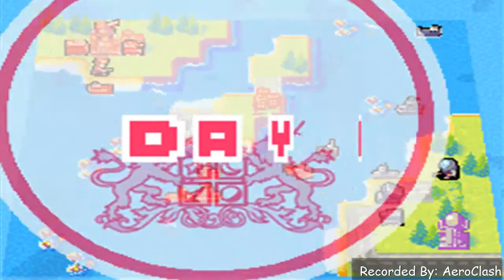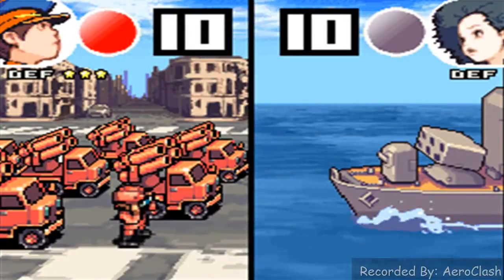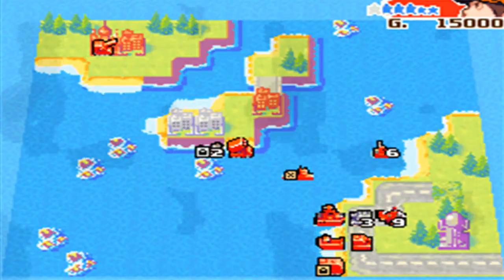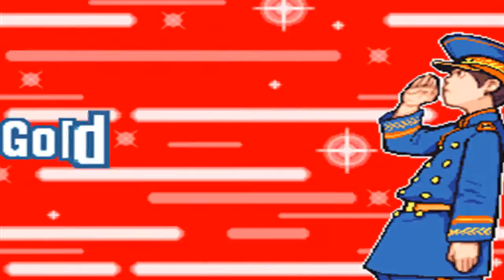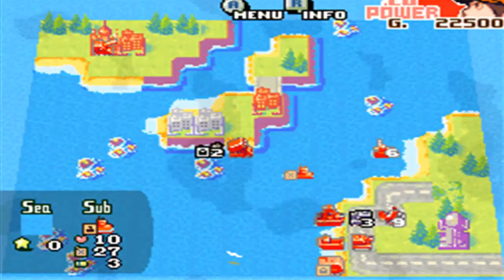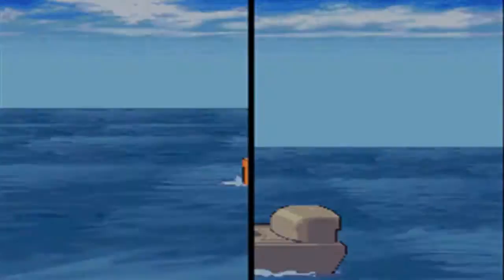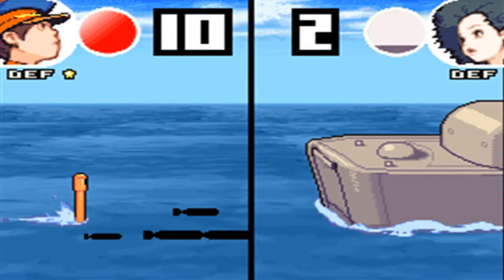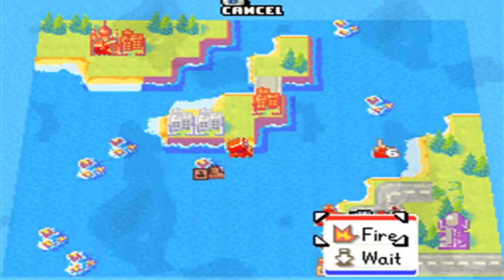Advance Wars: Dual Strike - Mission 6 (The Ocean Blue) [S]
**Watch in HD** (Recommended)
S Rank 300pt - (Speed - 100; Power - 100; Tech. - 100)
Bah! Colin's back! First time playing as a Blue Moon Co. This battle is simple since you have the advantage again. Making several stupid mistakes might mess your chances at getting a "S" Rank.

Advance Wars: Dual Strike Mission 6 The Ocean Blue S Rank